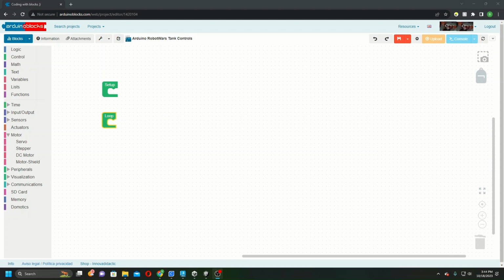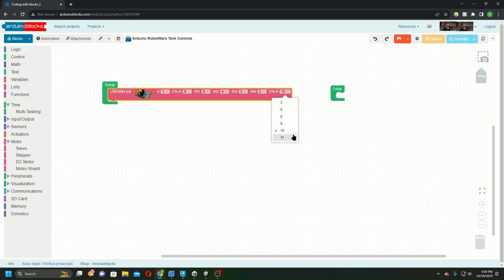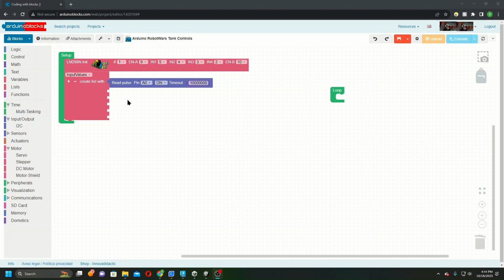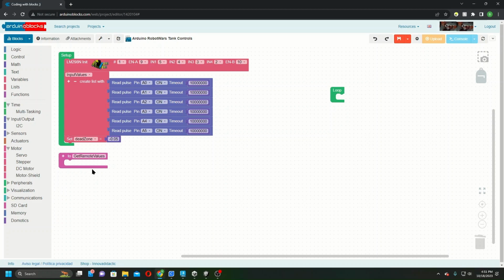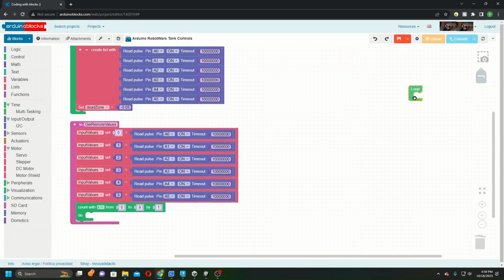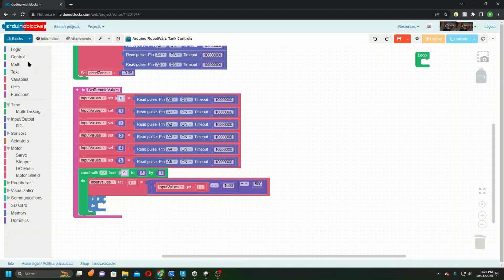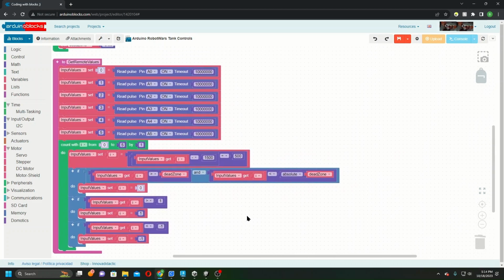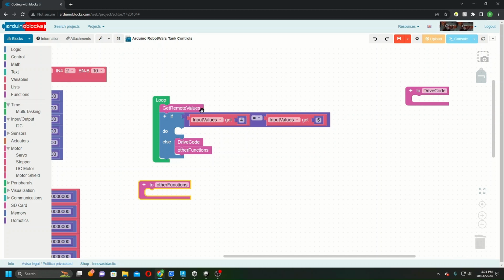Ohio Code Scholars: Input Script with Arduino Blocks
This video is part of a series created to guide students participating in the Robot Wars competition through the 2023/24 Ohio Code Scholars program and Southern State Community College.  In this video we create the the setup function for our Arduino to follow as well as creating a function that will read the inputs from the Flysky receiver.